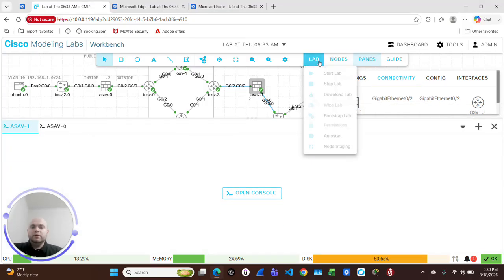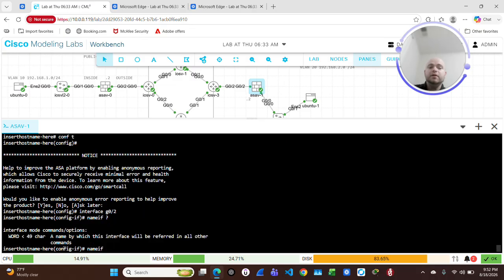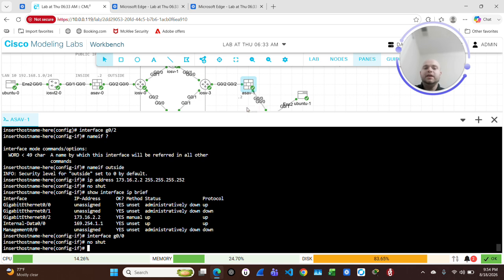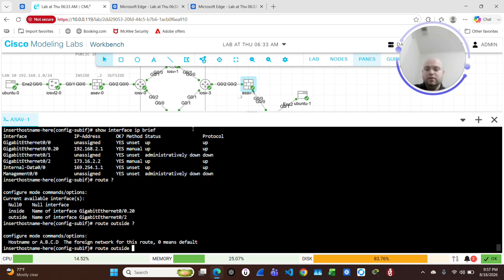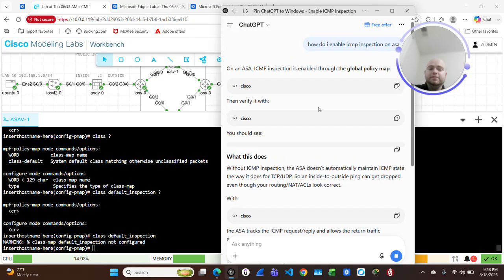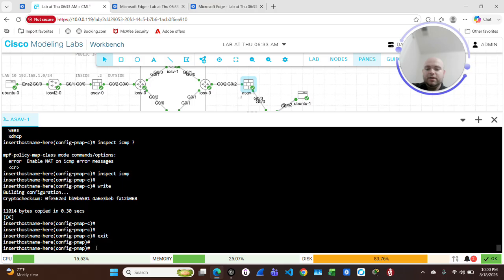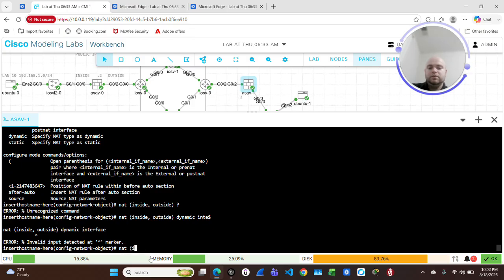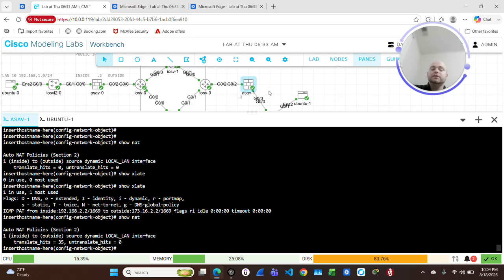Initial configs of a cisco ASA firewall (Includes NAT configs and connectivity over network)